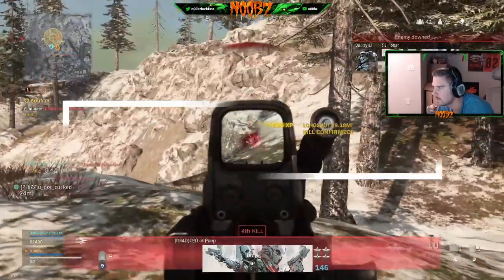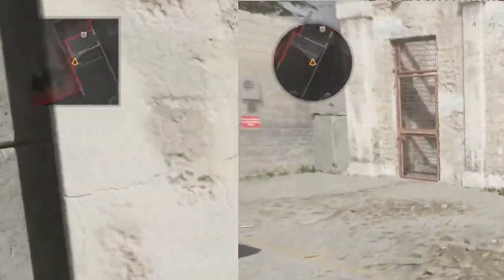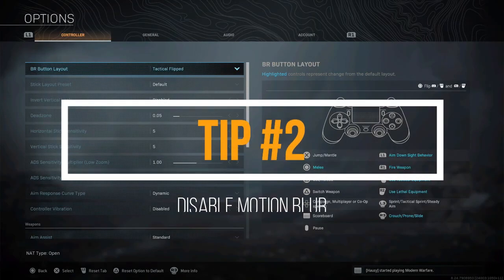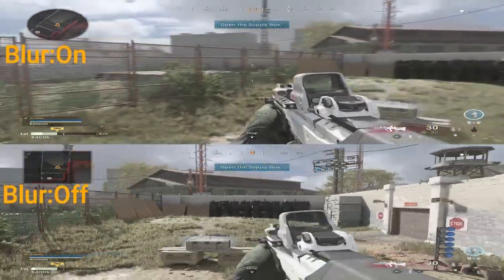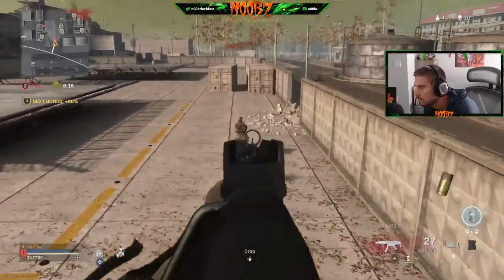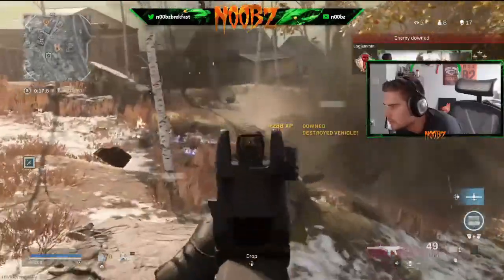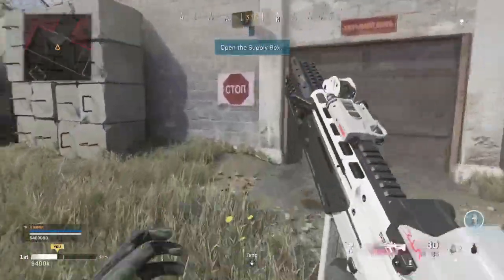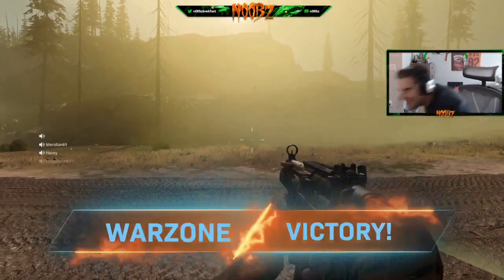How to get *INSTANTLY* better at warzone | Tips and Tricks | These 5 tips will RAISE your KD!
Looking at how to get better at warzone? These 5 tips & Tricks will make you instantly better at warzone. This is a list of 5 super easy tips and tricks to raise you KD and make you a better warzone player.